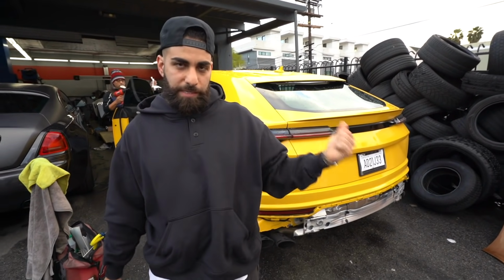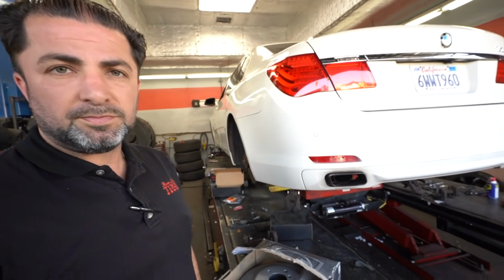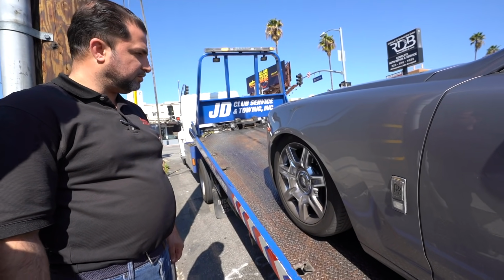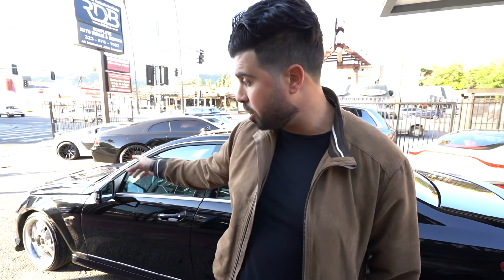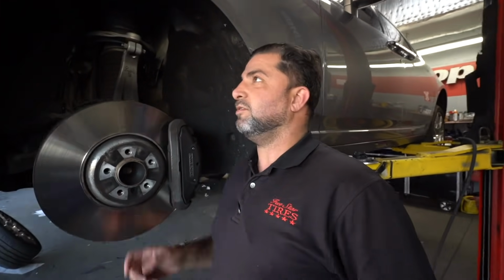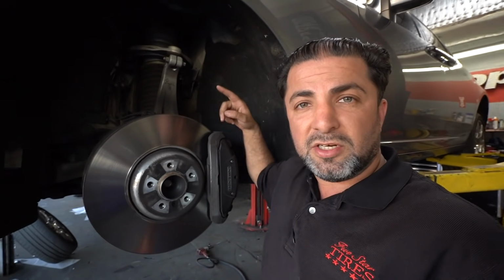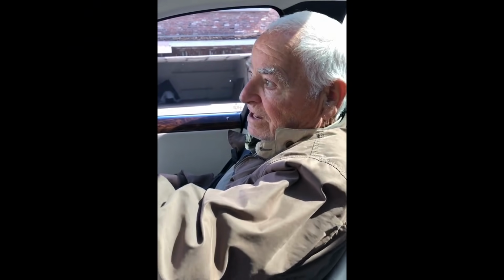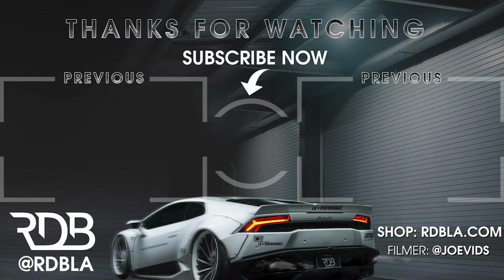RDBLA LAMBORGHINI URUS MODS, AUDI R8 REPAIRED & MODIFIED.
RDBLA.com

Vik  @rdbvik
Mano  @rdbmano
Moses  @rdbmoses

editor: @JoeVids